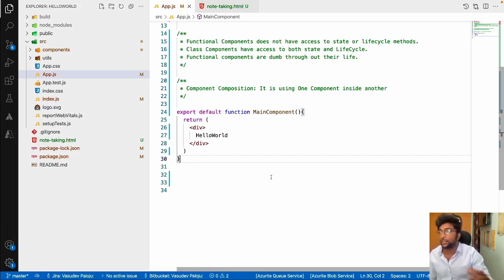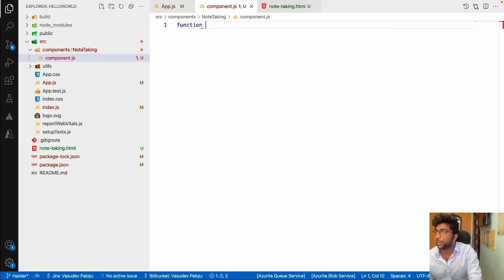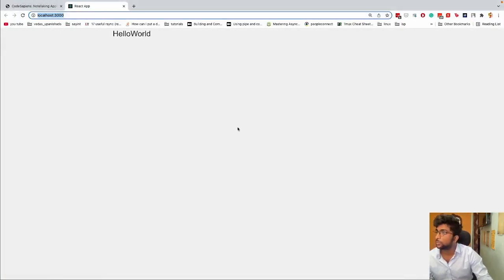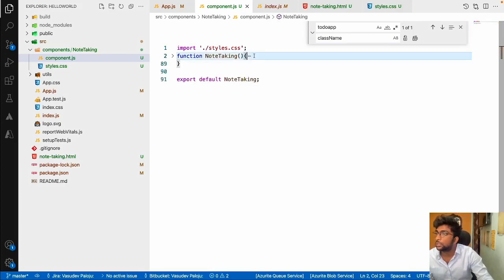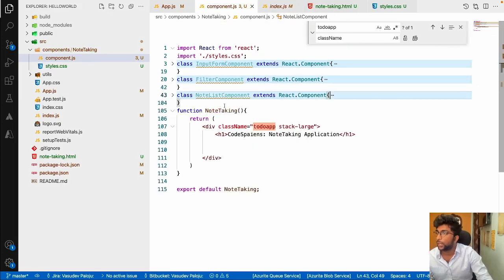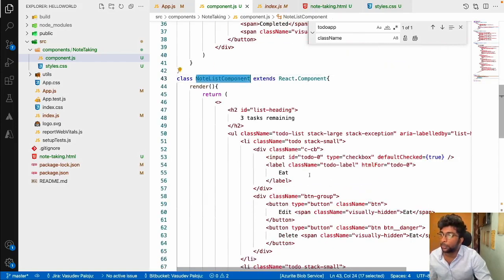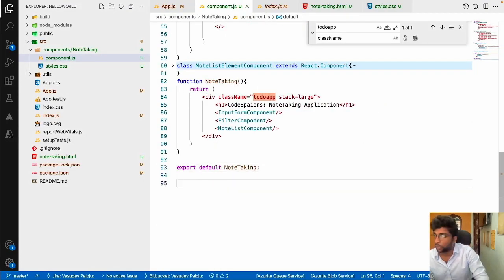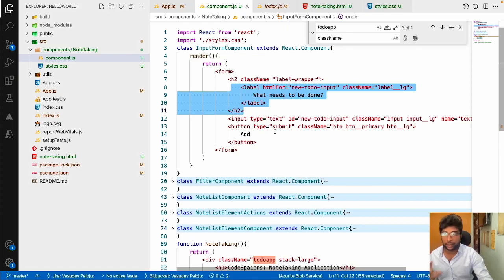Learn ReactJs by Building a Real-World App with all concepts: Part 1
ReactJs is one of the most popular front-end JavaScript frameworks used to build dynamic and interactive user interfaces. However, learning React can be challenging, especially for beginners. The best way to learn any technology is to work on real-world projects. That's why we created this video, to help you learn ReactJs by building a real-world app.

In this video, we will guide you through building a fully functional weather app using ReactJs. You will learn how to create components, manage state, handle user input, fetch data from APIs, and much more. We will start with the basics of React, including how to create and render components, and gradually move to more advanced topics like handling events and managing state.

You will also learn how to use popular React libraries like Axios, Moment.js, and Chart.js to fetch weather data, format dates, and create interactive charts. Along the way, we will provide practical tips and best practices for building scalable and maintainable React applications.

Whether you're a complete beginner or an experienced developer, this video will help you master ReactJs and create awesome applications. By the end of this video, you will have built a complete weather app using React, and be ready to take your React skills to the next level. So, join us and start building your own React app today!